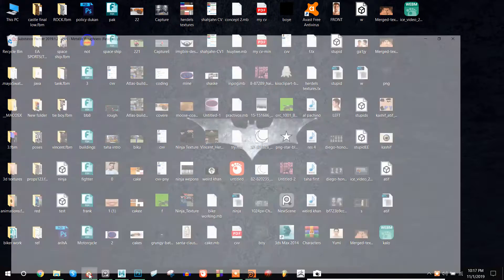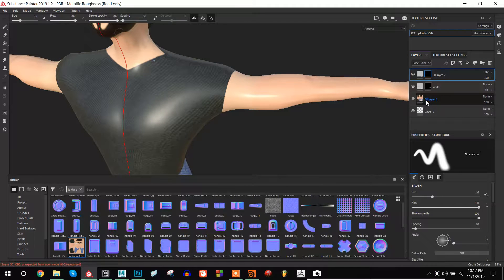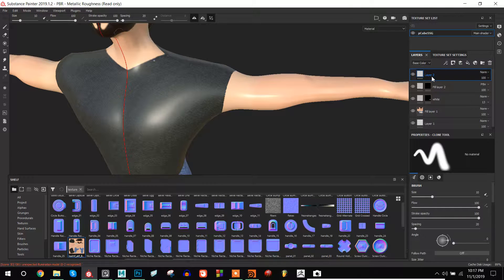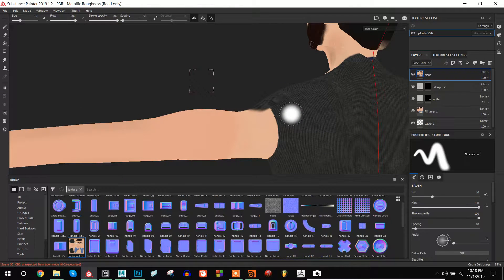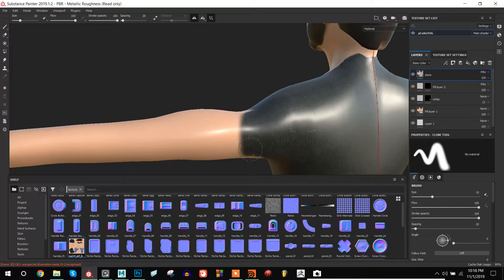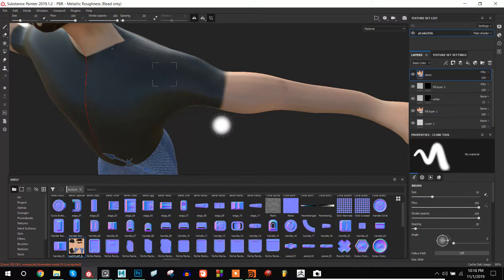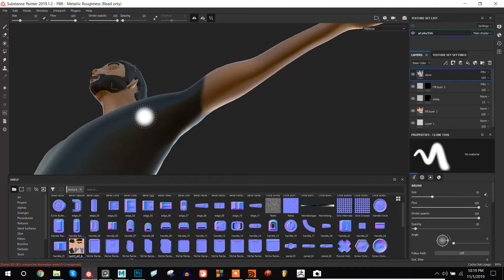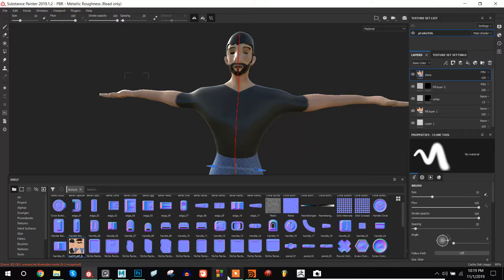substance painter clone tool